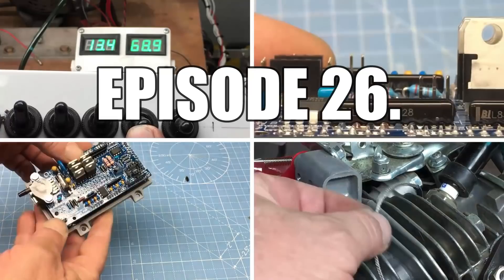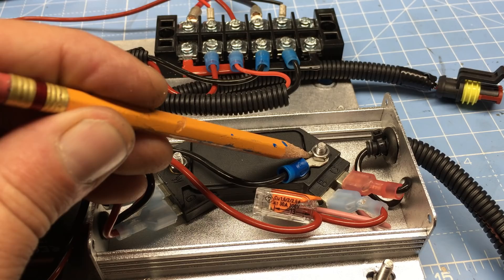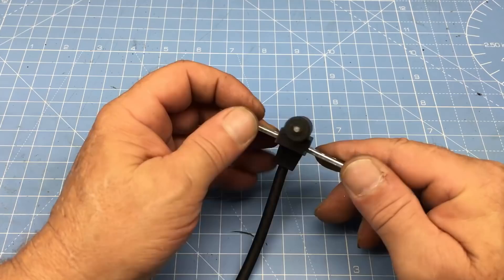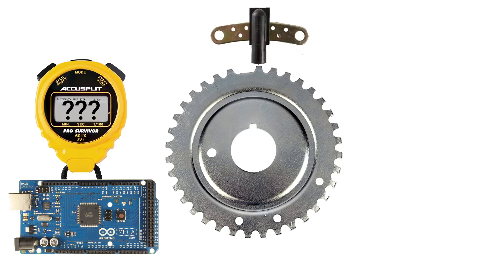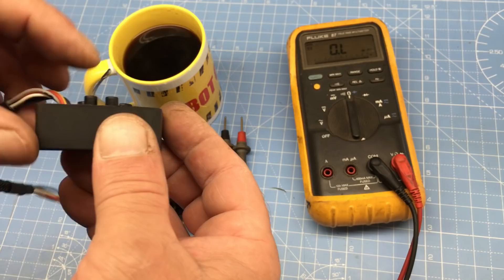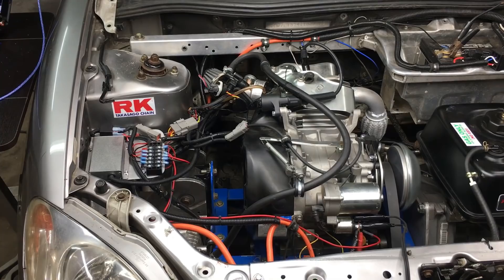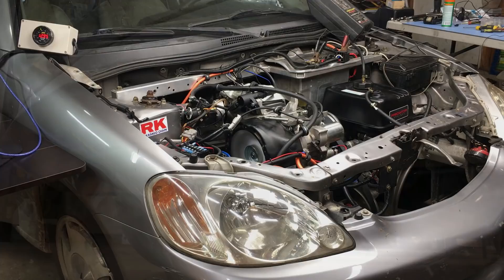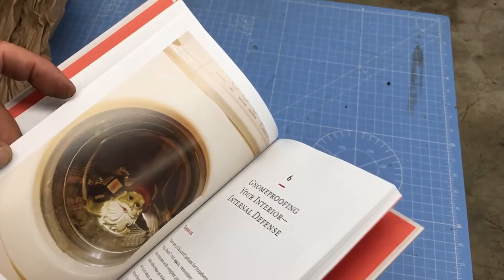Episode 26. We finally finish the Speeduino NO2C EFI install on out 420cc street legal go kart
In episode 26,  Jimbo finishes the Speeduino NO2C EFI install on the street legal go kart.  Problems? Yes there were a few but the engine is finally running .

Want to see more of the 420cc cement mixer powered car? check out the ROBOT CANTINA channel on youtube.  We have 25 episodes for your binge watching pleasure.